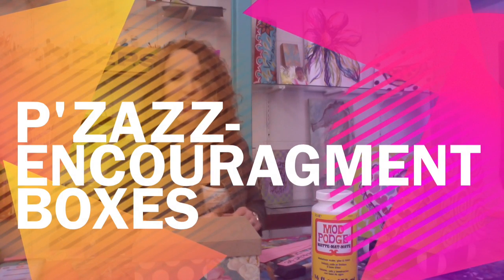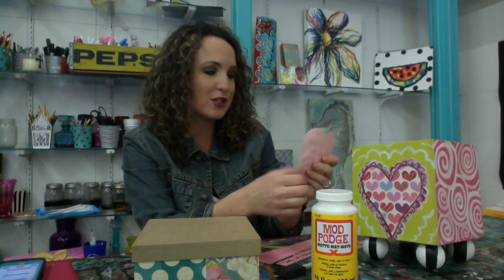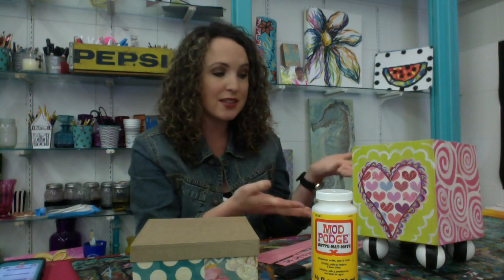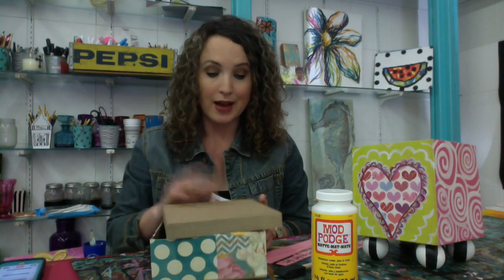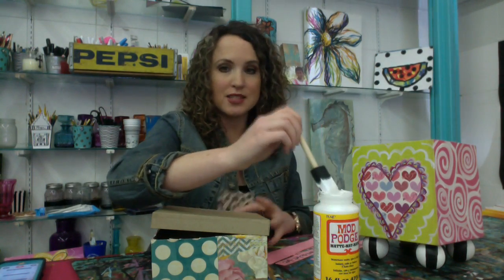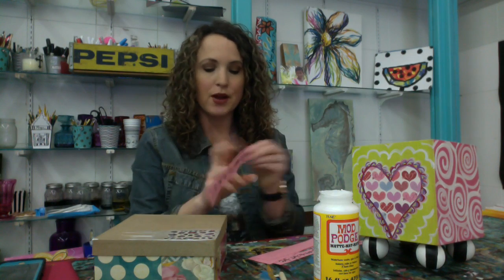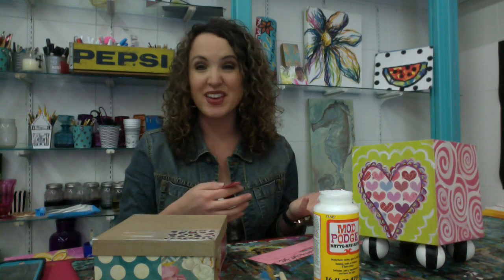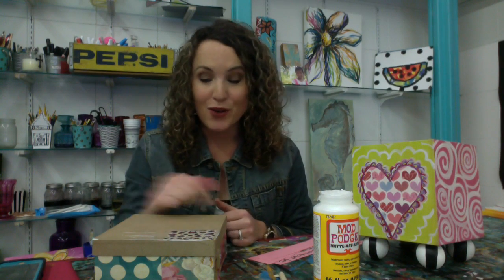P'zazz-Encouragment Boxes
Valentines Encouragement Boxes